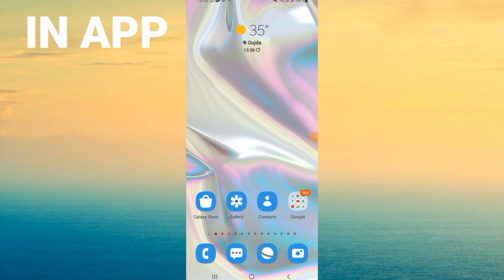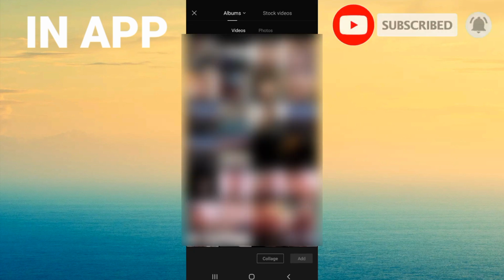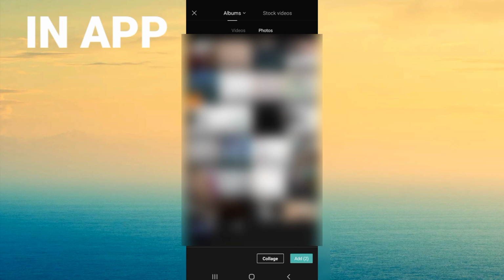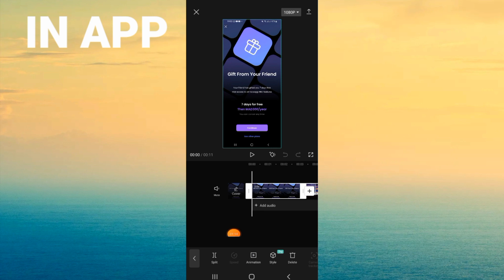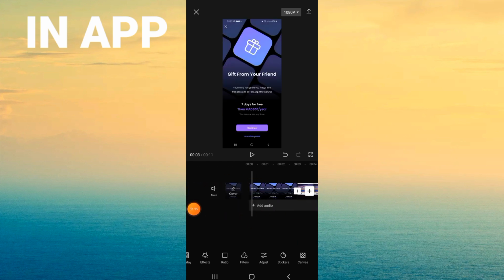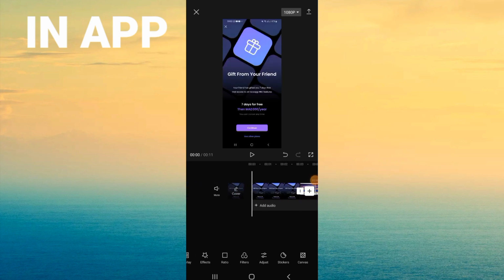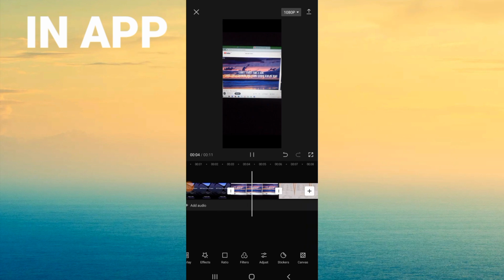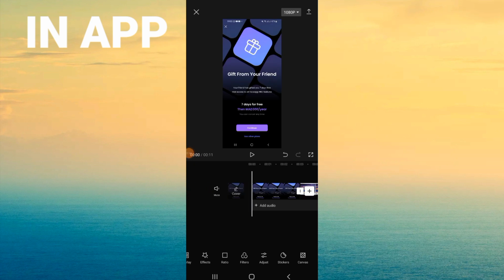How To Edit On CapCut | Easy Quick Tutorial